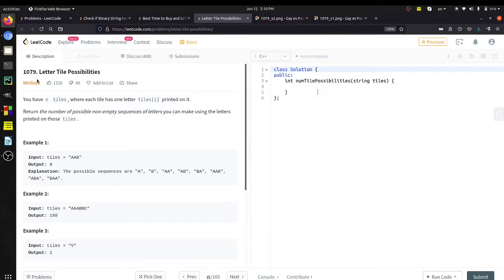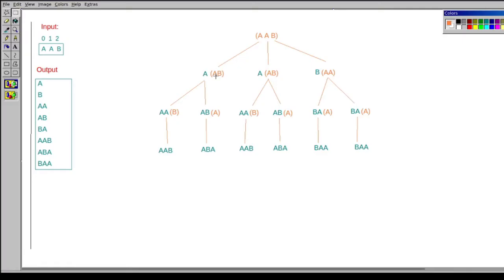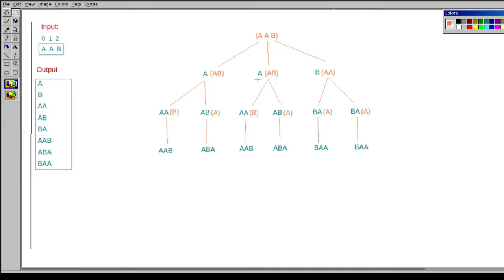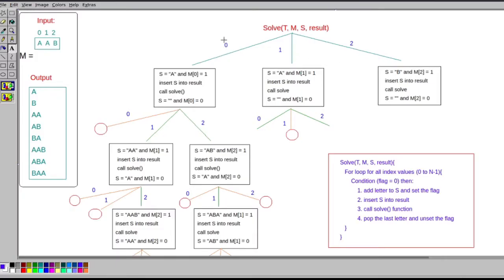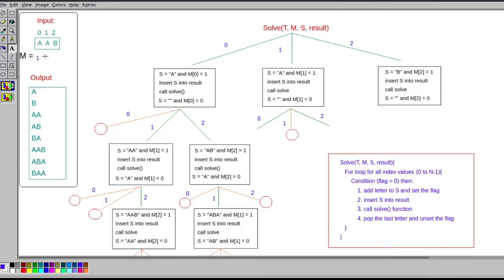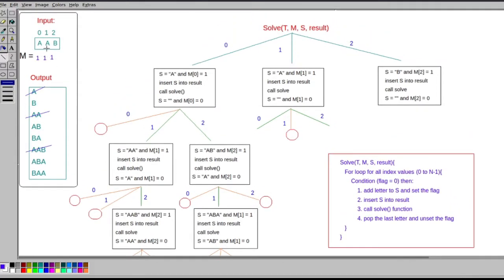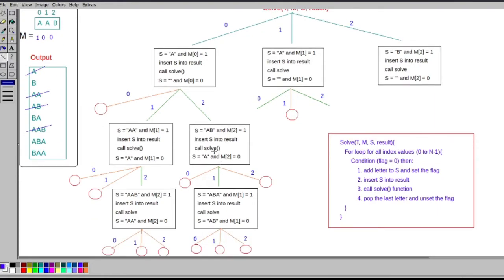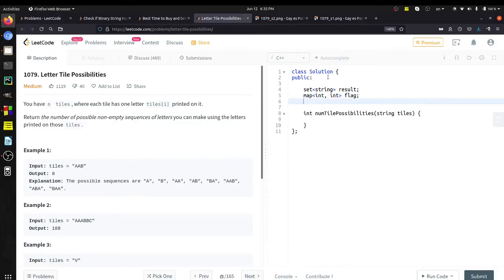1079. Letter Tile Possibilities || using C++ || leetcode problem || Backtracking series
In this video, I have explained one of the questions from leetcode website. The problem link is given below, check it out.

playlists are available